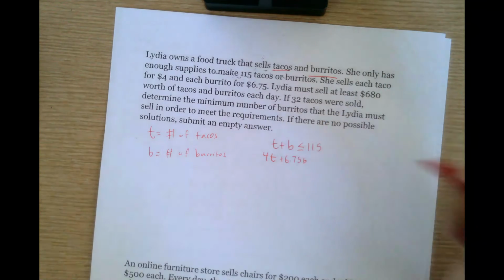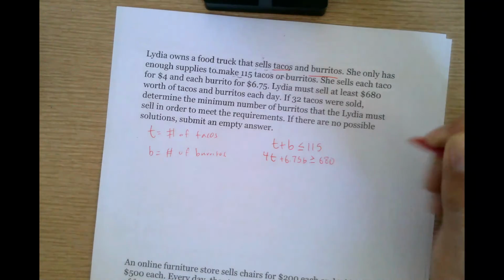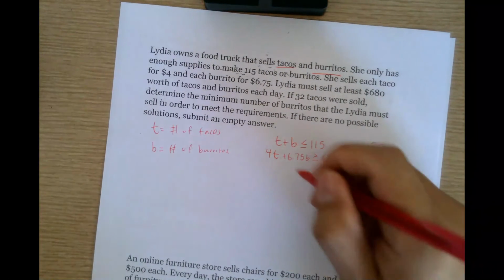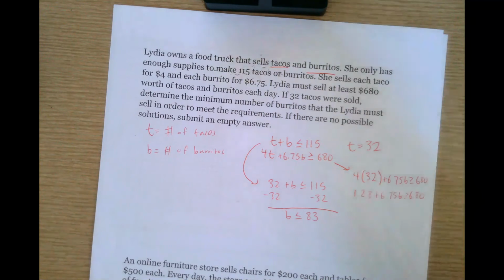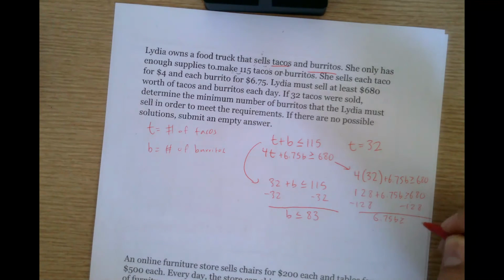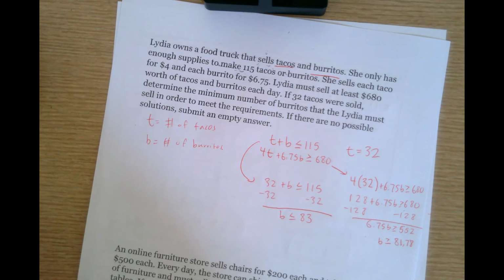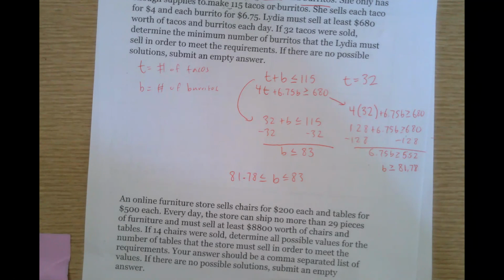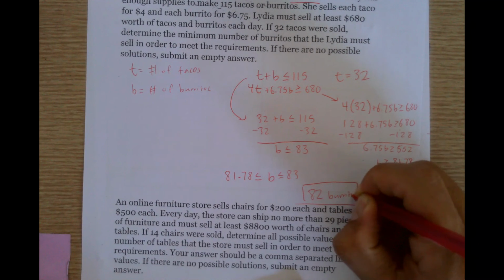LT 3E Word Problems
Walk through a word problem